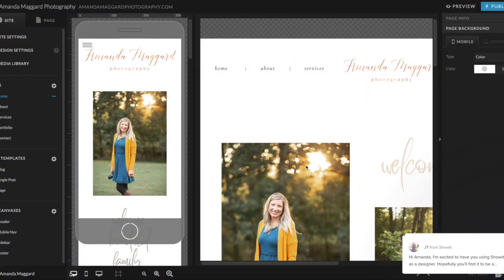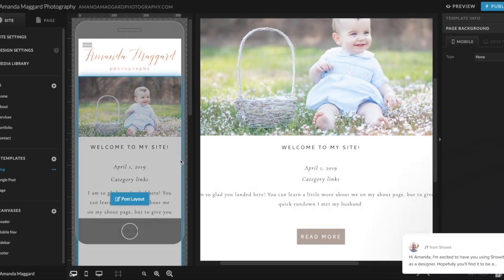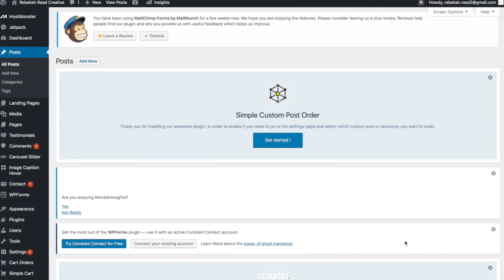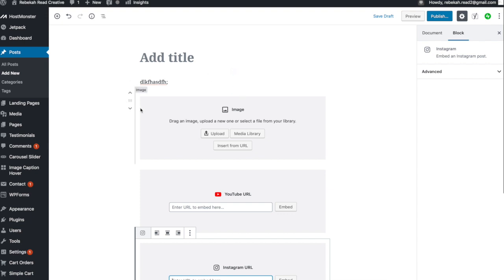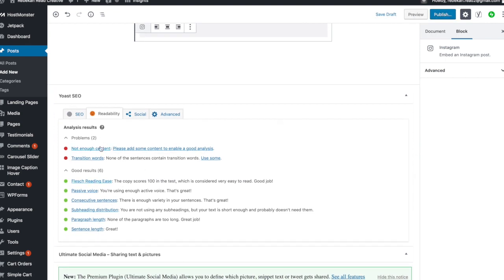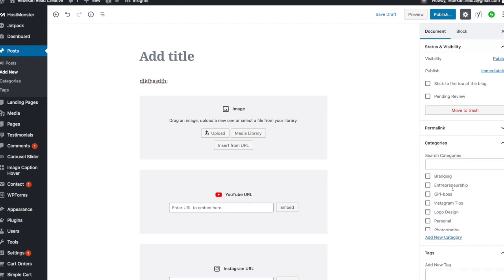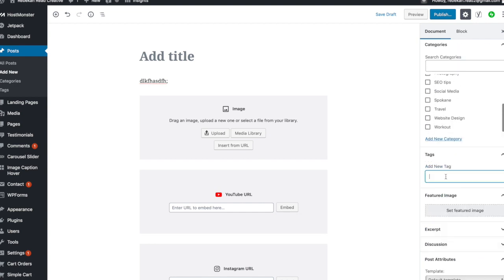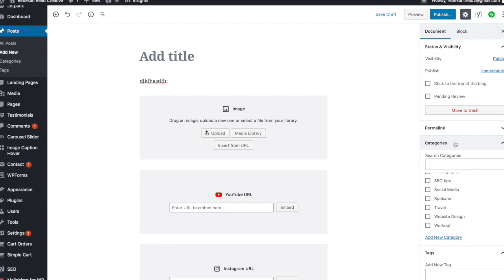How to manage your site versus your blog on Showit!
Are you in over your head trying to figure out this Showit blog situation?

In this video, I'm telling you in 3 minutes how to
1. design the blog in Showit
2. edit the blog in WordPress

Are you in the process of designing your website? Grab the free step-by-step instructions that will help you get the most our of your About page (aka the second most visited page on most people’s sites!)